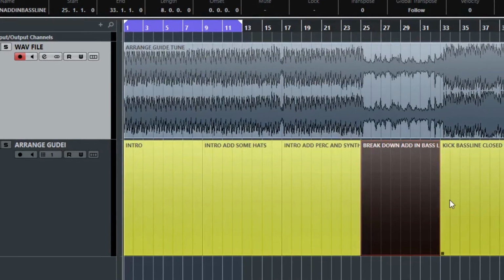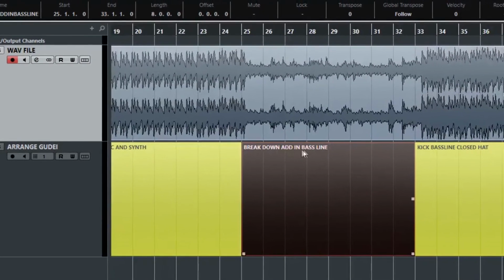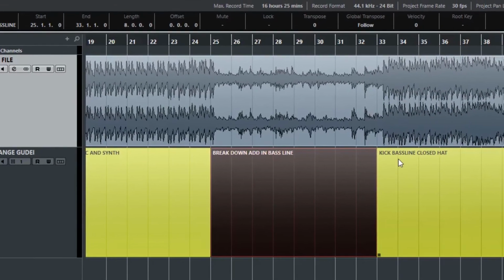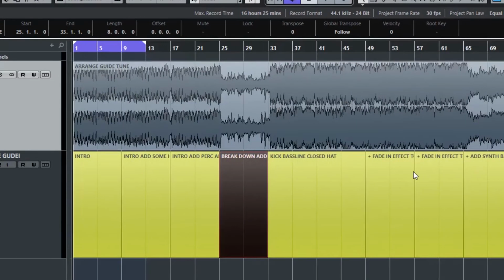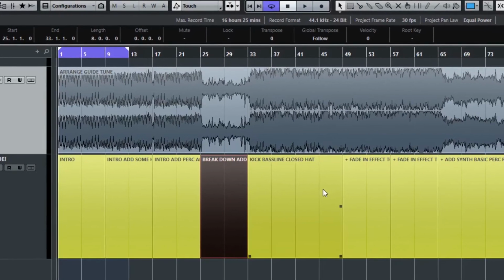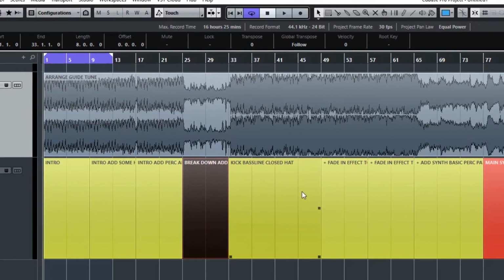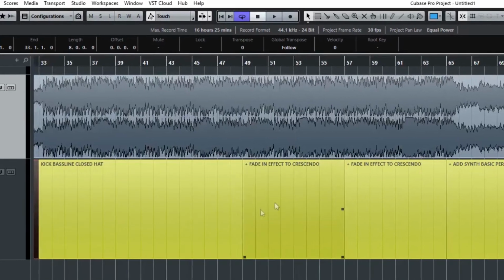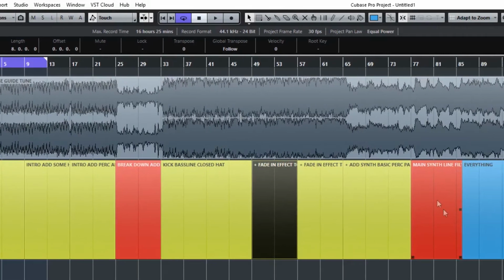Struggle To Finish Your Tunes - End Creative Block (Producer Secret)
Many musicians have folders of unfinished songs. Often this is because things rapidly fall apart during the arrangement stage. This tried and tested method which I have used my self can help.